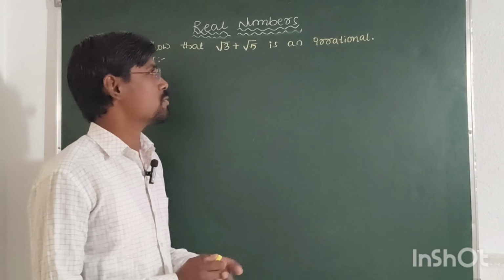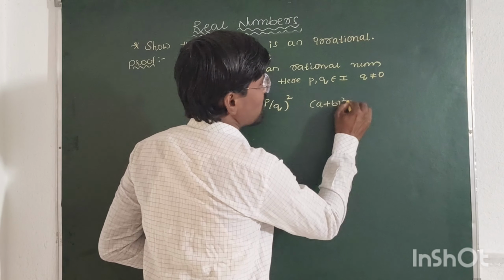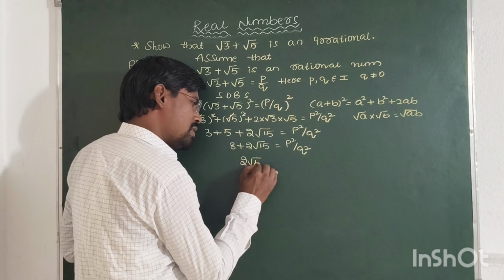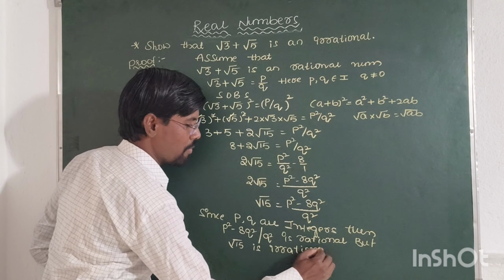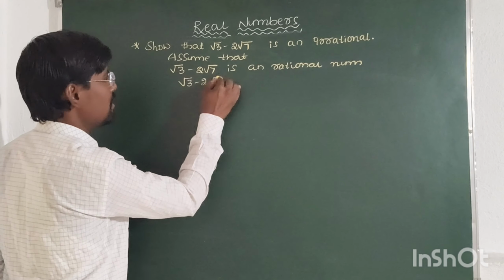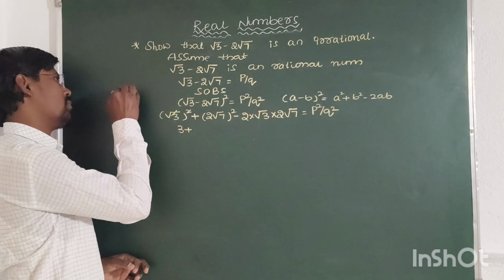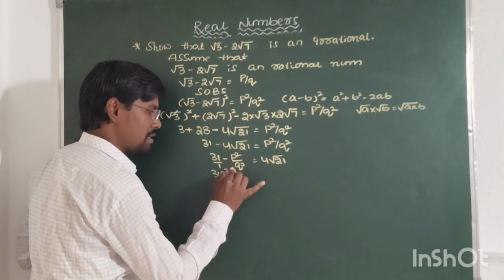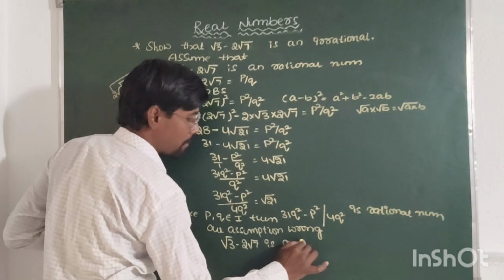Part-02 Most important problem from Real Numbers for 10th standard students